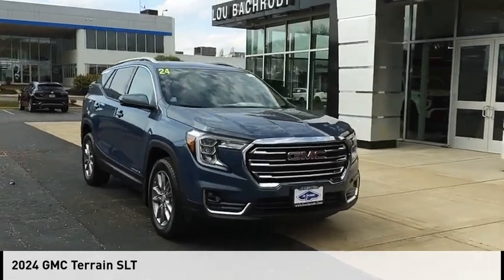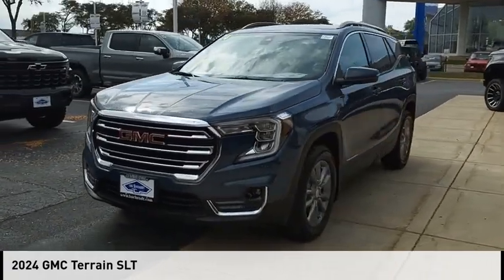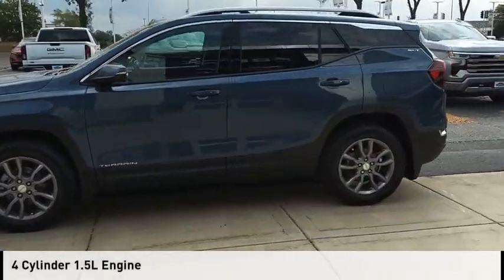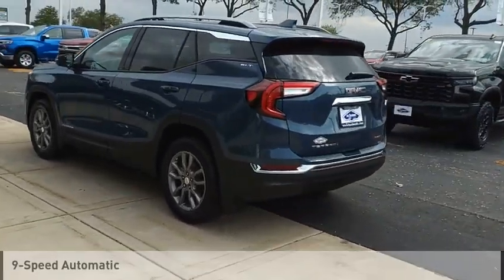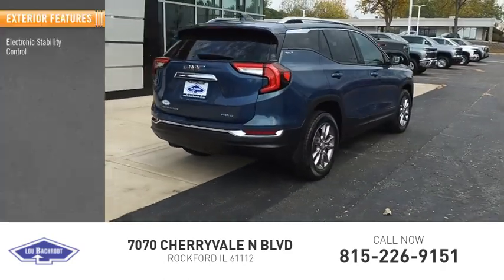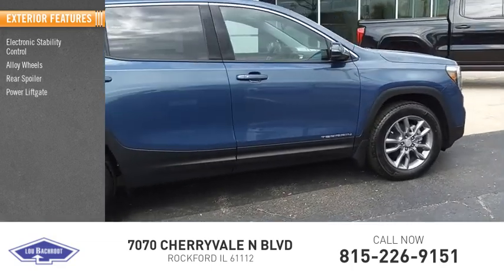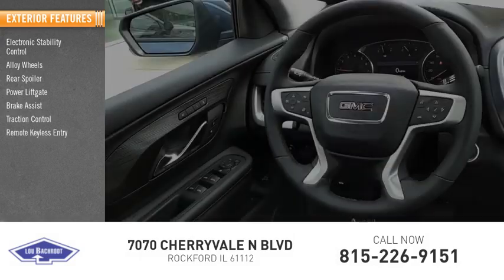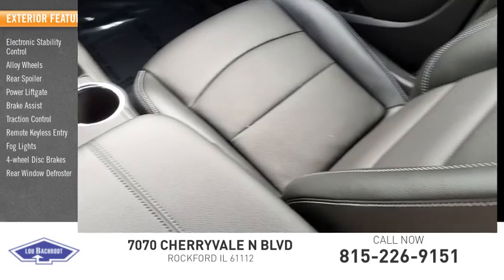2024 GMC Terrain 84016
2024 GMC Terrain SLT

2024 GMC Terrain 1.5L DOHC SLT 4D Sport Utility AWD Downpour Metallic Recent Arrival! FREE DELIVERY ANYWHERE WITHIN 250 MILES!, AWD. 23/28 City/Highway MPG